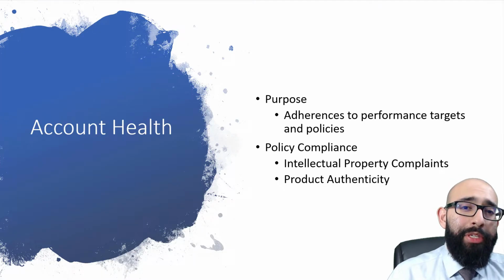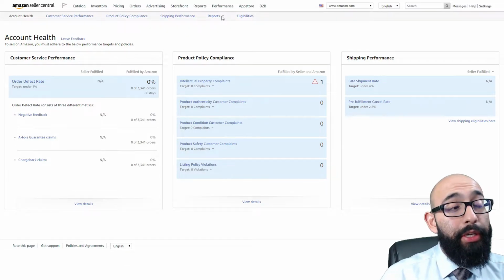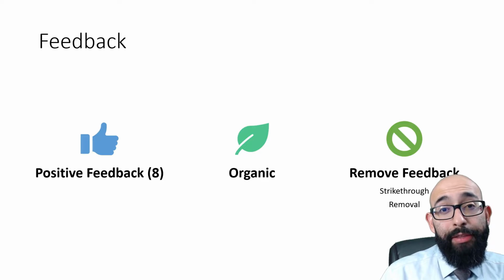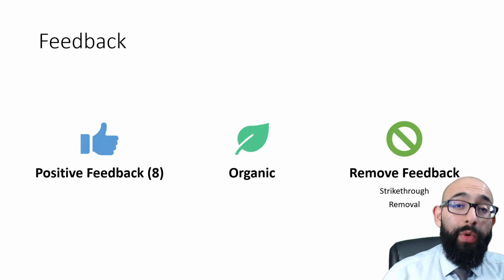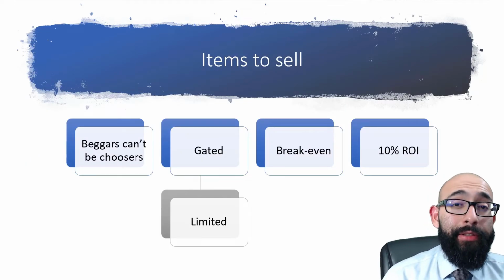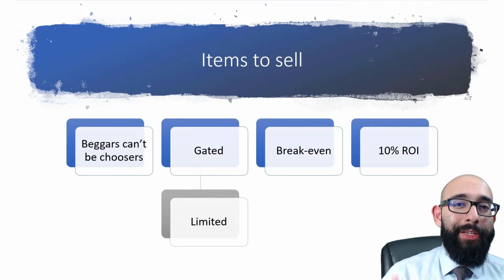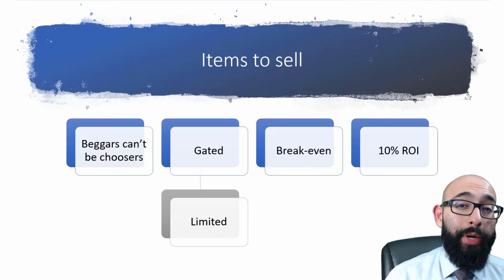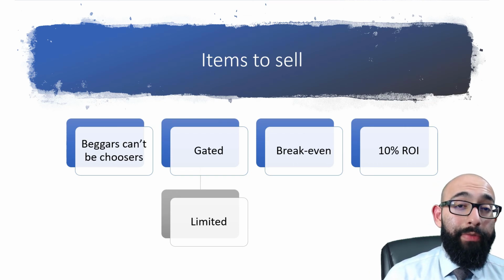How I Got Auto-Ungated - Online Arbitrage Amazon FBA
Hi Guys,

I wanted to show you how I got auto un-gated and remove negative customer feedback to improve your seller metrics